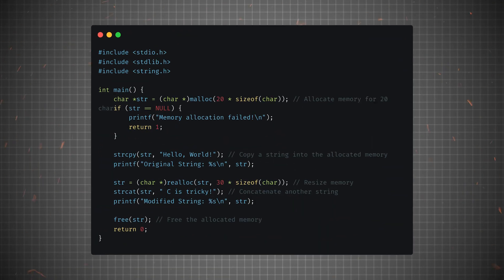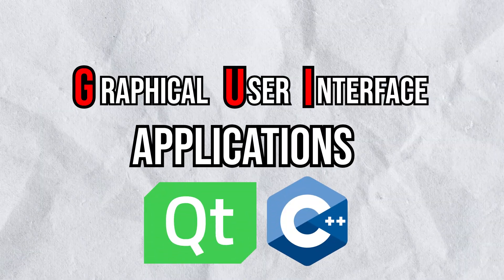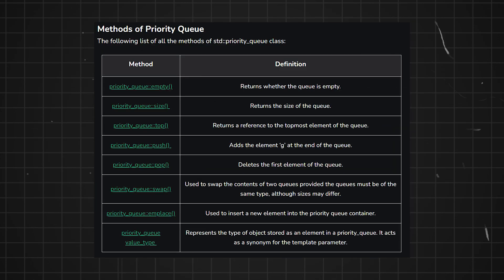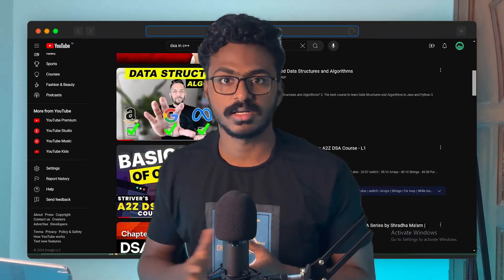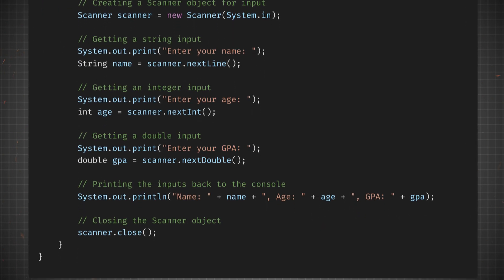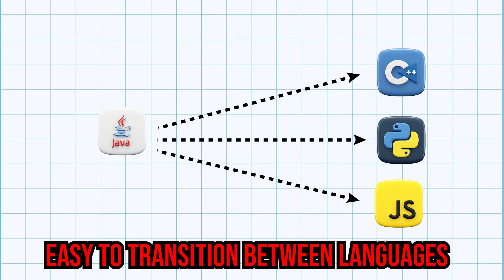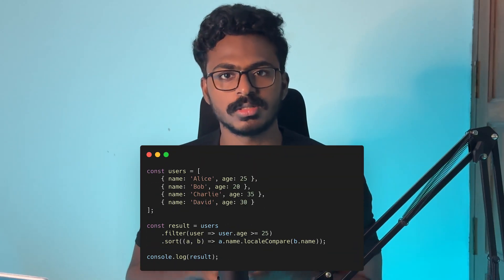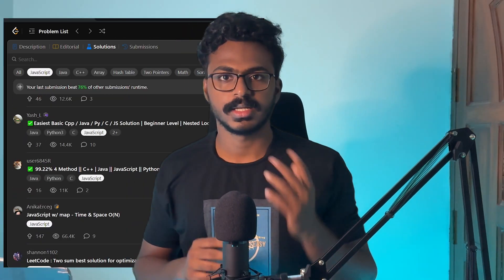Choosing the Best Programming Language for DSA | C, C++, Java, Python, JavaScript - Explained!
Choosing the right programming language for DSA can be tricky! In this video, we dive deep into the pros and cons of popular programming languages like C, C++, Java, Python, and JavaScript, to help you make the best decision for your journey in data structures and algorithms.

We’ll cover:

- Why C might not be the best choice for DSA
- How C++ and Java dominate in competitive programming
- Why Python is great for quick solutions but comes with its own challenges
- The role of JavaScript, especially for frontend developers
- Practical advice for freshers and experienced developers
- By the end of this video, you'll have a clear understanding of which language suits your learning style and goals for cracking DSA and acing interviews.